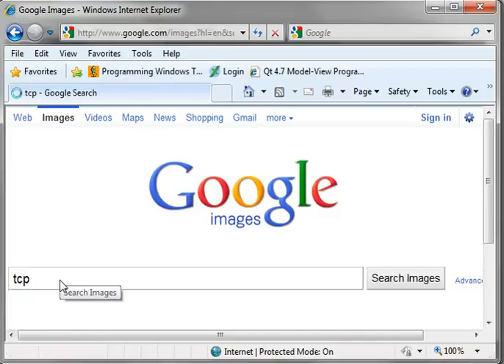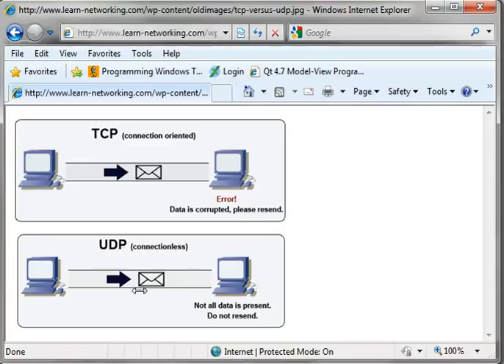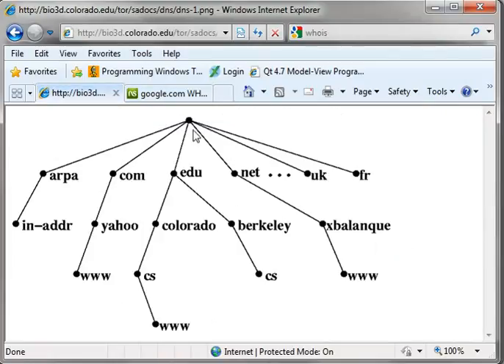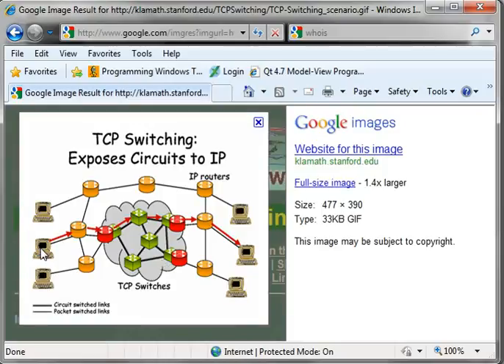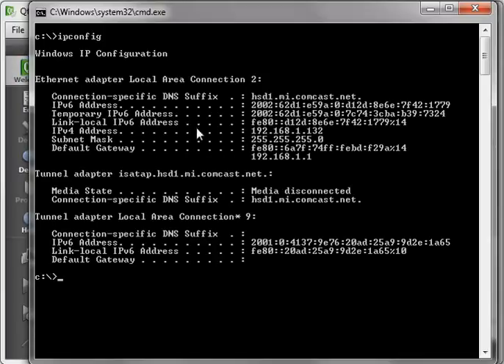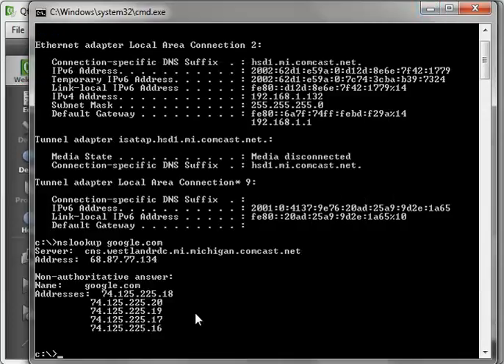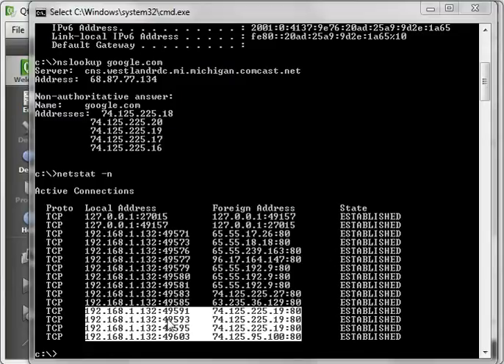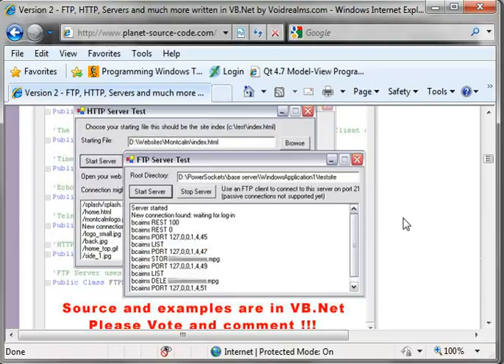C Qt 63 Introduction to Network Programming Concepts